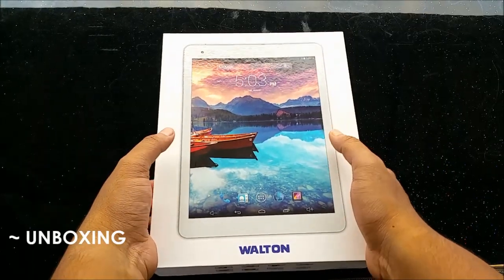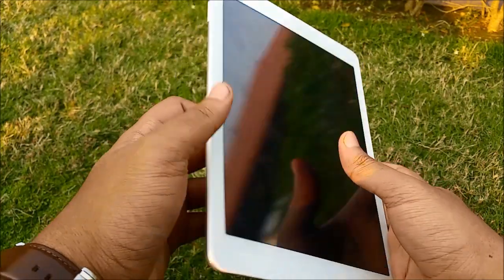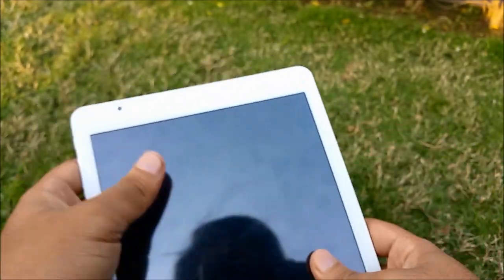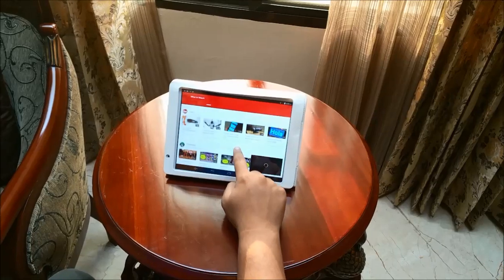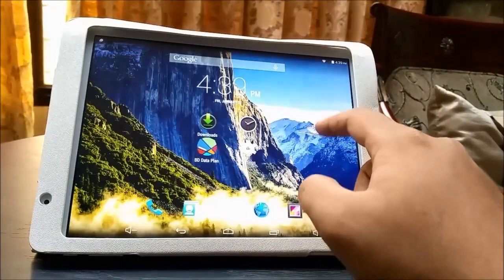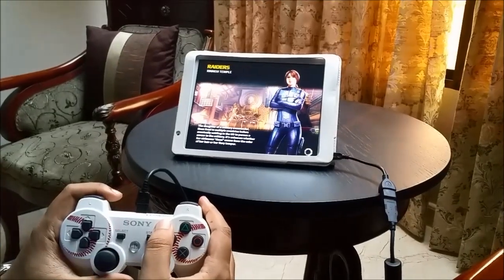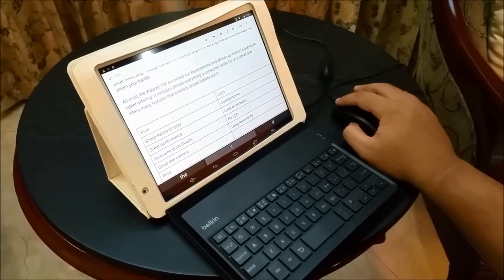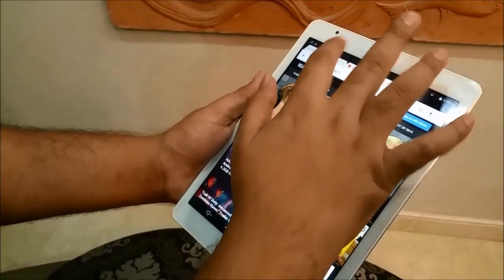Walton Walpad 10X: Hands on review